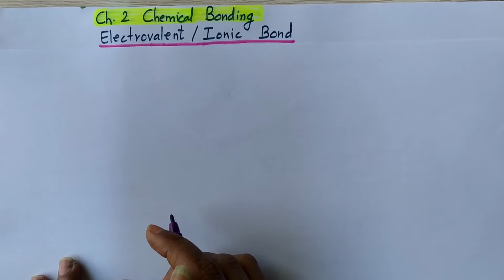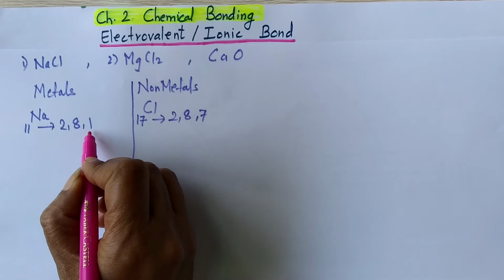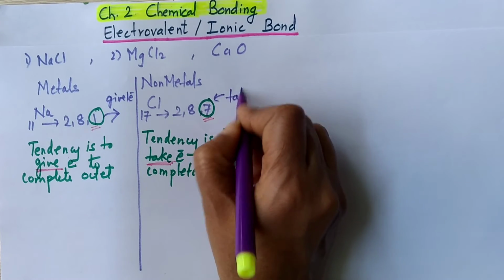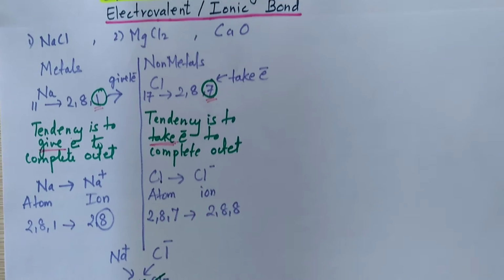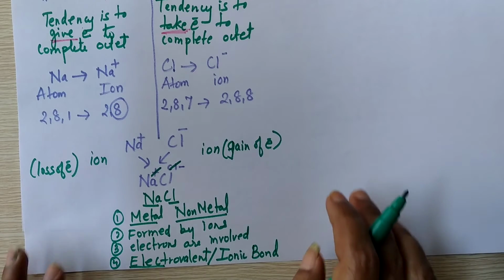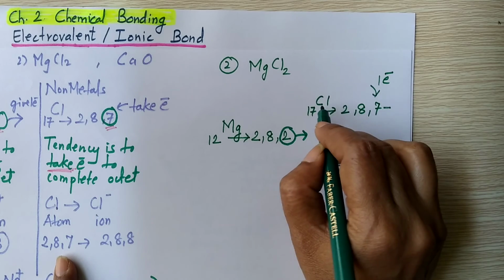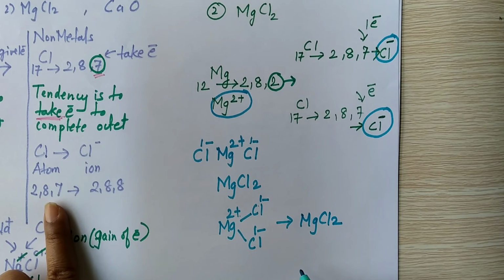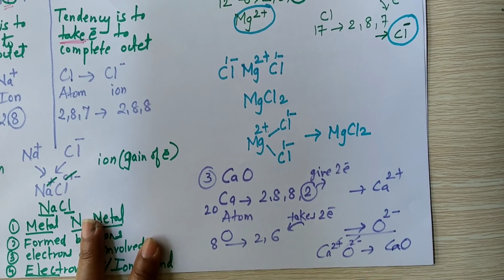Chemical Bonding 1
Electrovalent bond